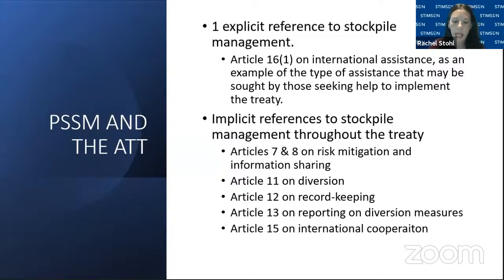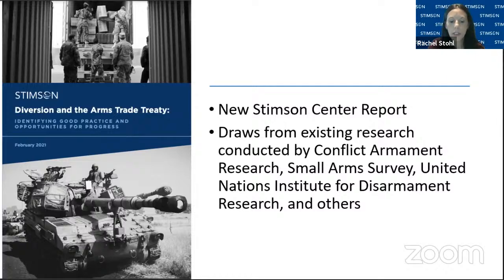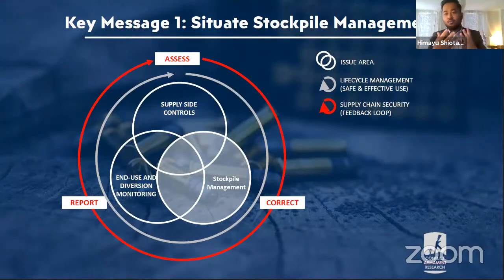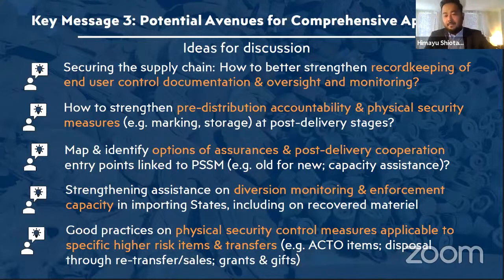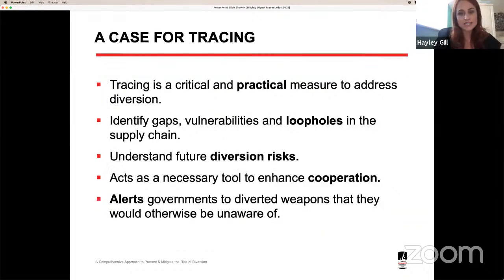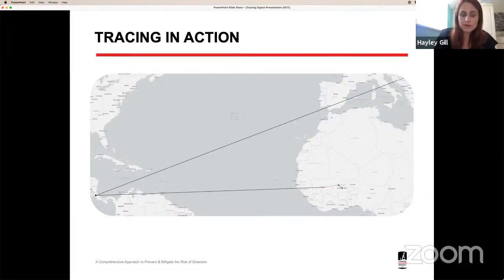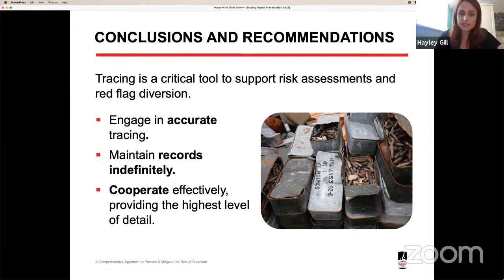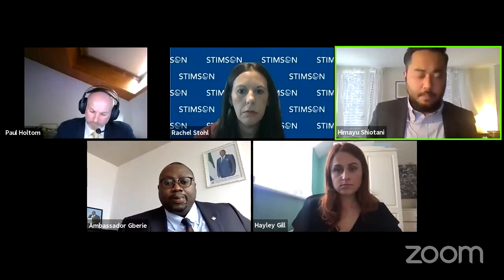A Comprehensive Approach to Prevent and Mitigate the Risk of Diversion